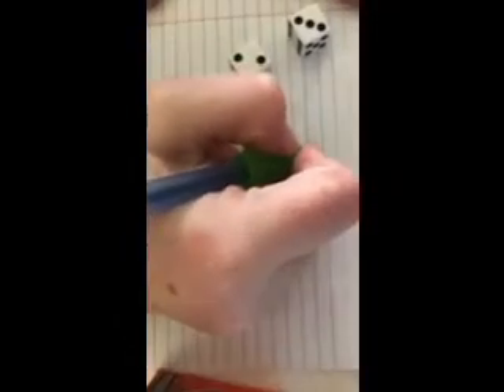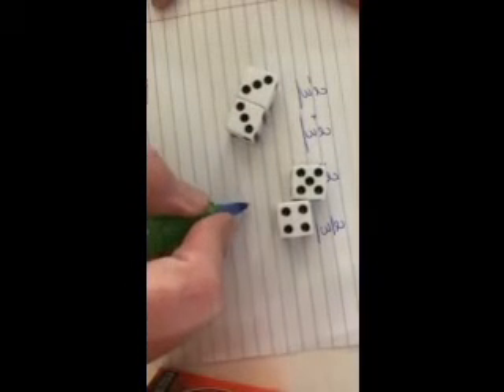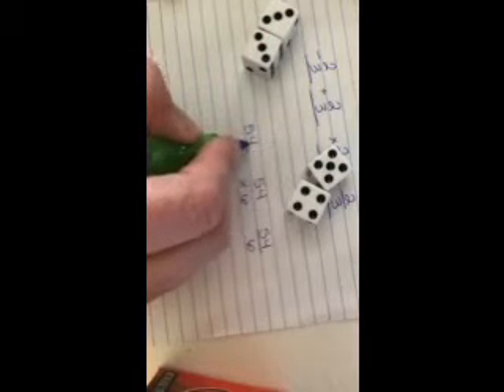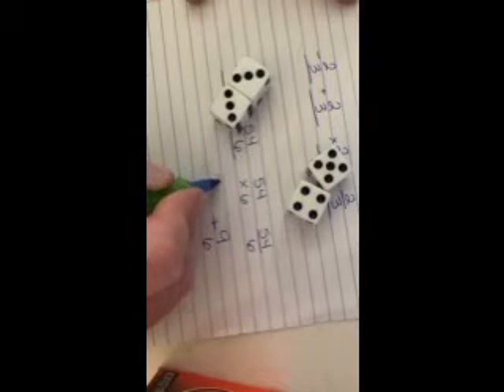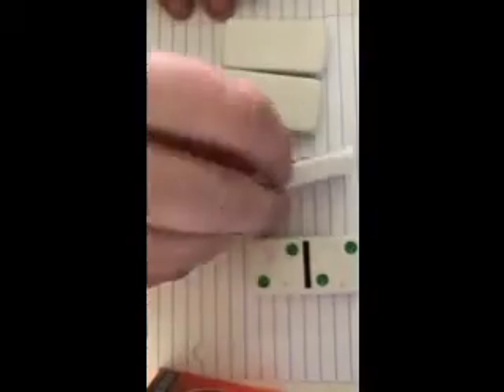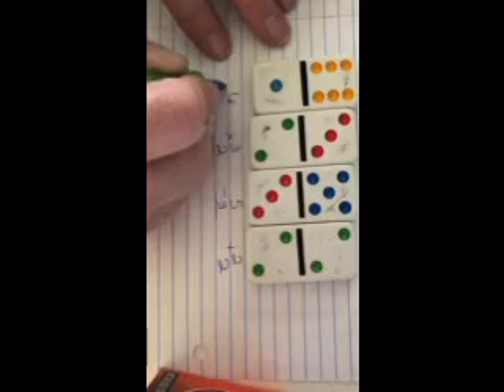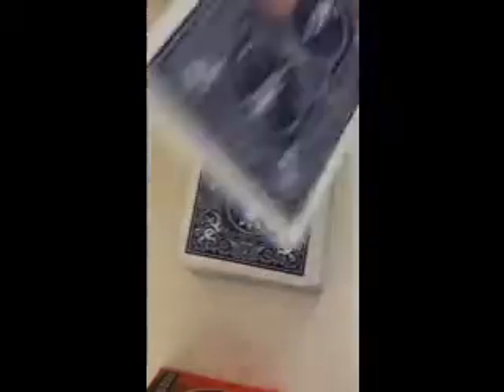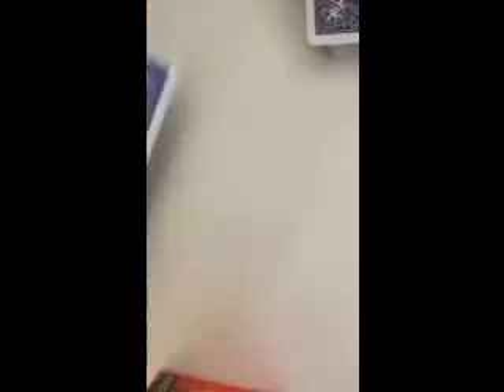Power Hour Powering Through with Ms Bee